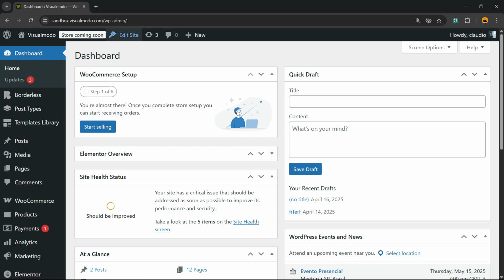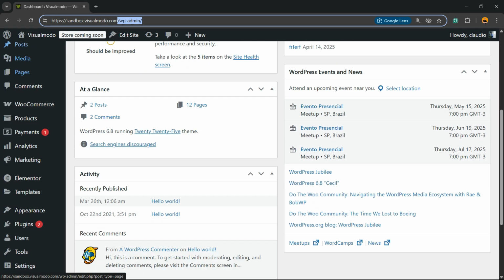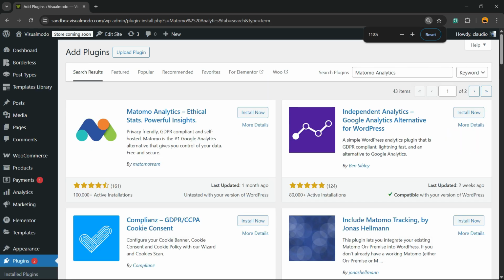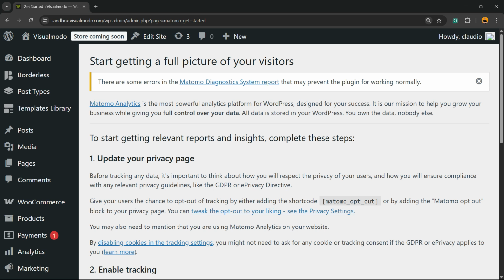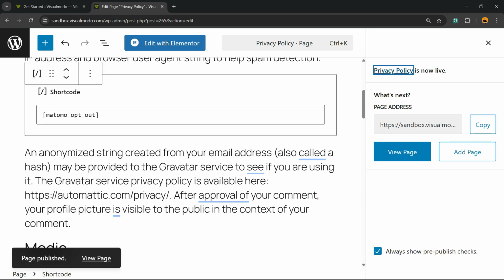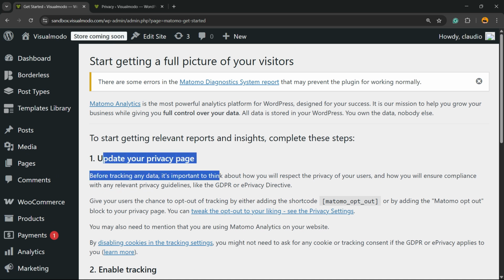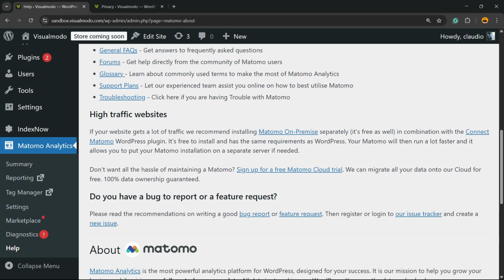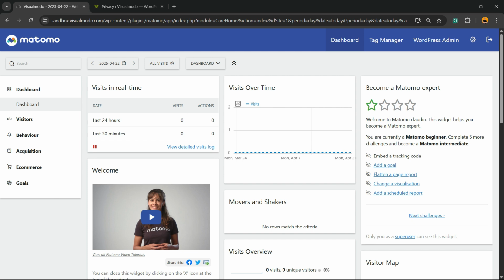How to Setup Matomo Analytics in WordPress? Google Analytics Alternative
Looking for a powerful and privacy-friendly alternative to Google Analytics? In this step-by-step tutorial, I’ll show you how to install and configure Matomo Analytics in WordPress — a robust tool that gives you full control of your website’s data without compromising user privacy.

Matomo (formerly Piwik) is the #1 open-source analytics platform and a perfect fit for website owners, bloggers, marketers, and businesses looking to track traffic and user behavior without relying on Google services.

✅ What You’ll Learn in This Video:
🔹 What is Matomo Analytics and why use it over Google Analytics
🔹 How to install the official Matomo plugin for WordPress
🔹 How to configure key tracking features like page views, goals, and events
🔹 How to enable GDPR compliance and user privacy features
🔹 Bonus: Tips to analyze traffic reports and improve SEO

📢 Found this helpful? Leave a LIKE 👍 and SHARE with others looking for ethical, private tracking tools!
📩 Questions or need help setting it up? Drop them in the comments — I answer as many as possible! 🚀
📈 Watch now to learn how to set up Matomo Analytics in WordPress and take full control of your site’s data — no more relying on Google! 🔐📊✅